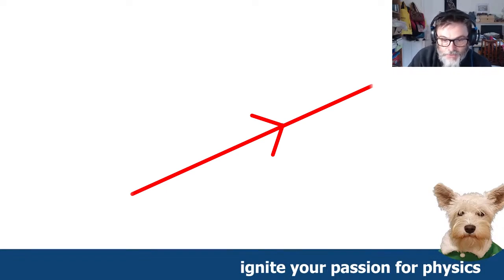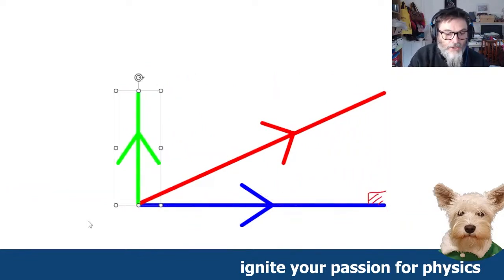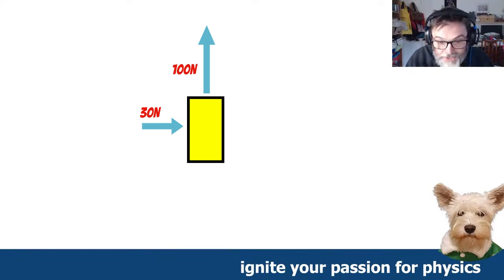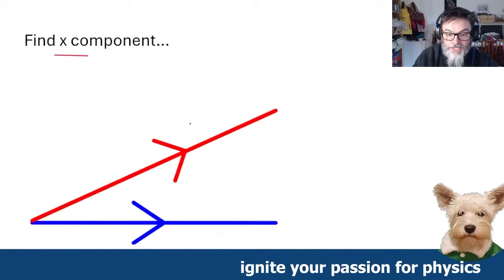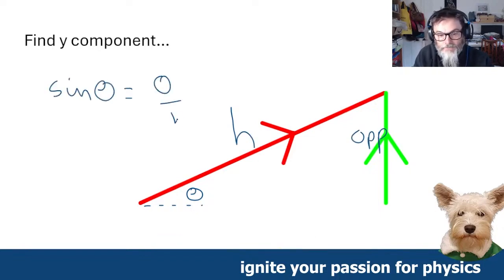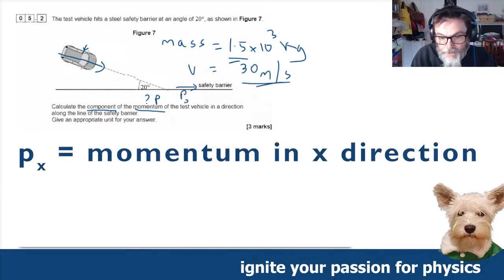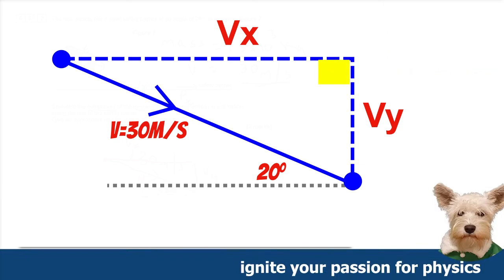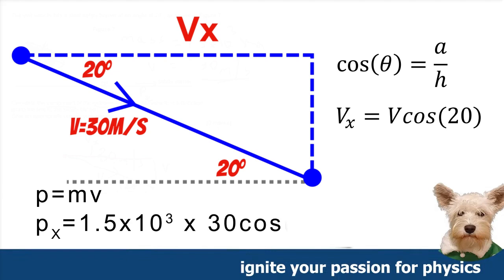A-Level Physics: Mastering Vectors (Sin, Cos, & Components)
In this A Level Physics lesson, we’ll master how to resolve any vector into its x and y components — a skill you’ll need in almost every topic in physics. Using simple examples, I’ll show you how sin and cos let you find the horizontal and vertical components of vectors, and apply this to simple(ish) questions on boats and momentum

By the end, you’ll understand not just how to break a vector into components, but why it works — and you’ll be ready for the tougher questions in the next video.

Part 3 - the dreaded forces on a slope - week beginning 20/10/2025
📘 Playlist: Mastering Vectors (Step-by-Step Series)